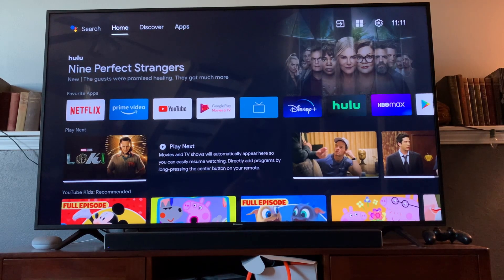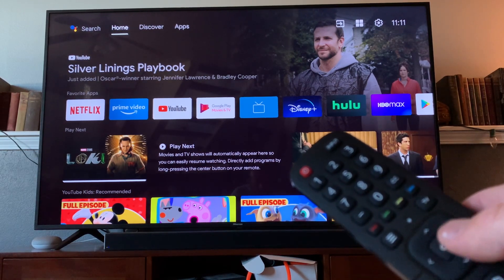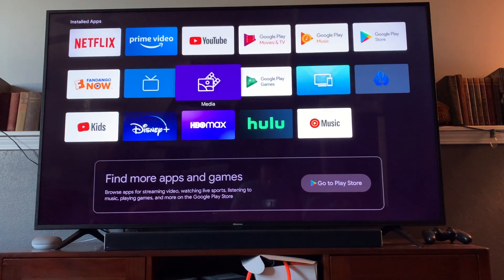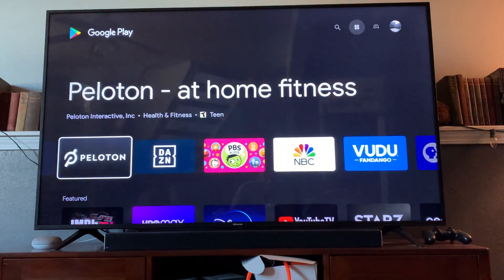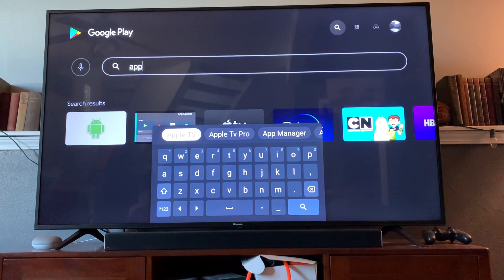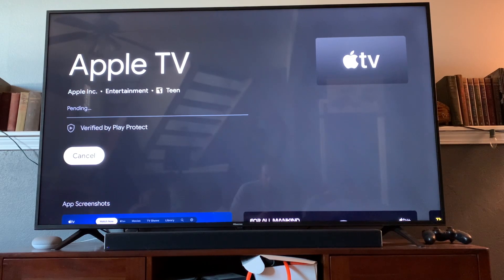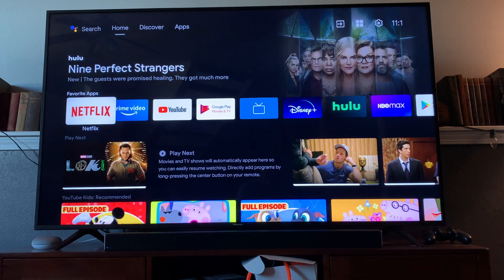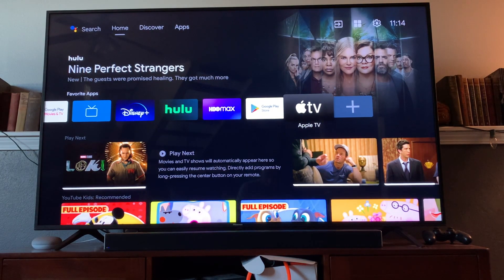How to Get Apple TV on ANY Hisense Android TV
Check out today's special tech deals:

In this video, we show you how to find and install Apple TV on your Hisense Android TV.